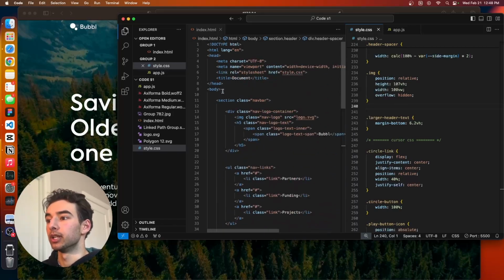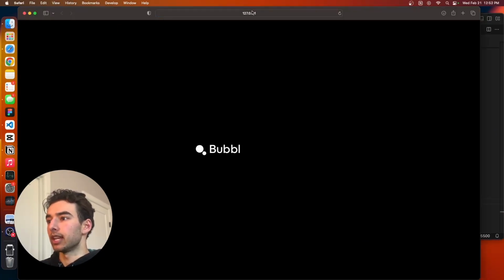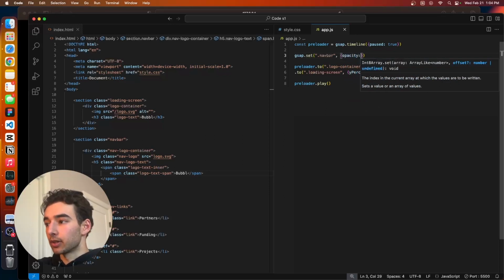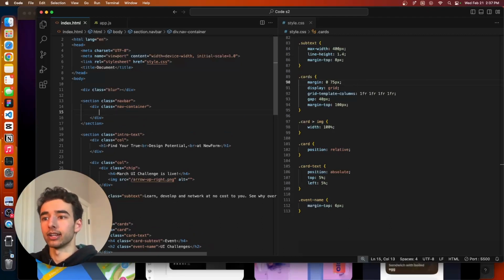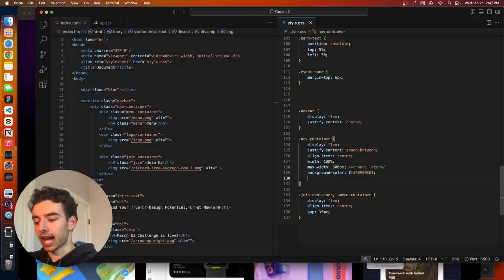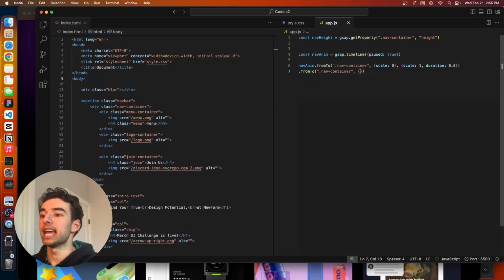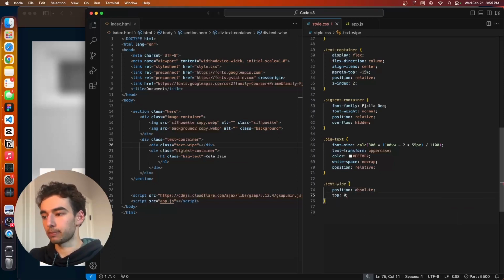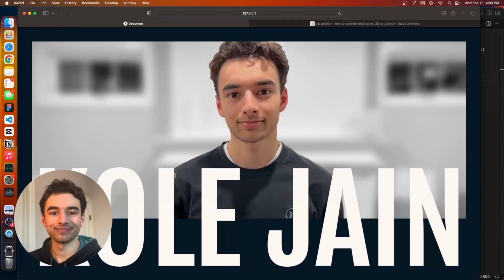Developing Premium Load animations (HTML, CSS & JS): Part 2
This is part 2 of us going from figma prototyping, to fully developed load animations to wow clients! We'll use HTML, CSS and Javascript to get the job done, with the GSAP library to help with animations!